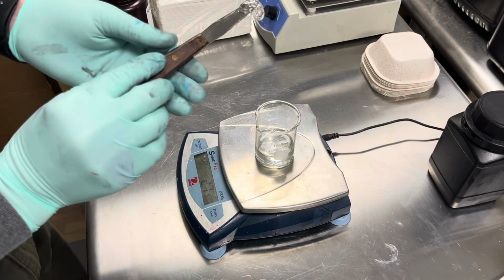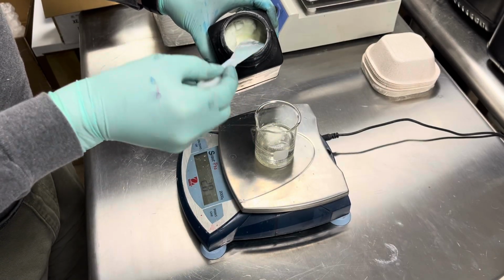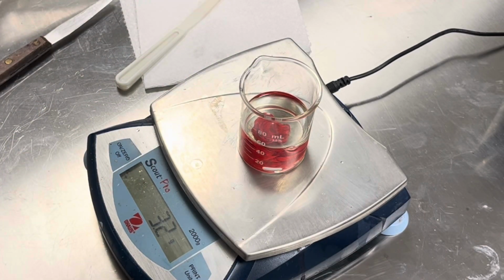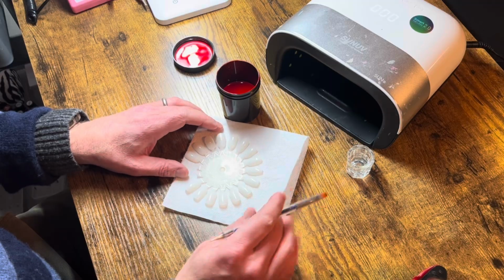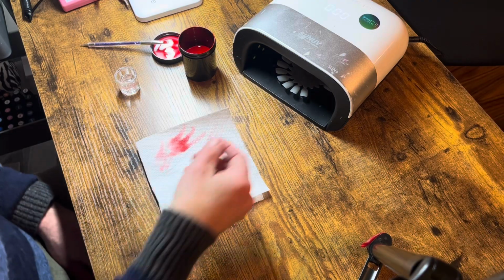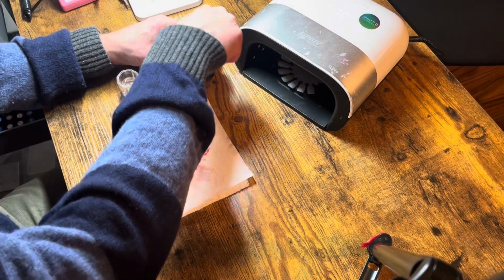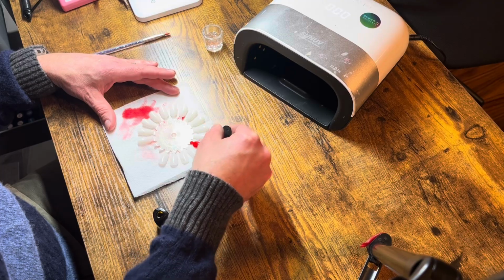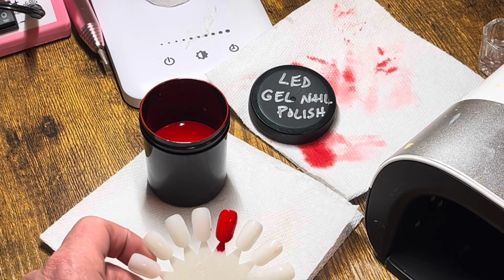How To Make UV Gel Nail Polish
UV Gel Nail Polish Formulation:

Urethane acrylate monomer: 64 parts
Polyester Acrylate: 20 parts
HDODA crosslinker: 15 parts
TPO: 5 parts
Dispersion: 8 parts

UV LED Curing Lamp

Plastic ink knives

2 mL plastic pipettes